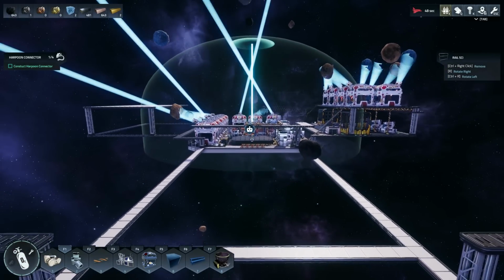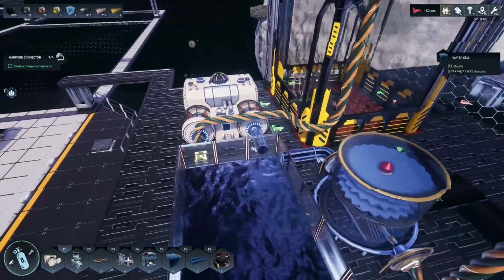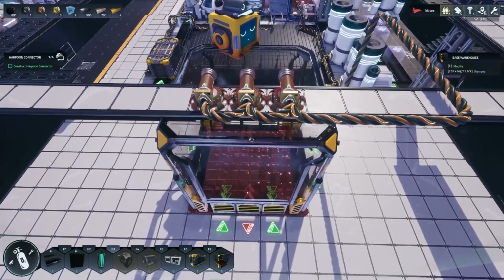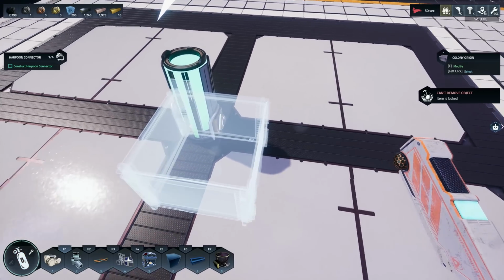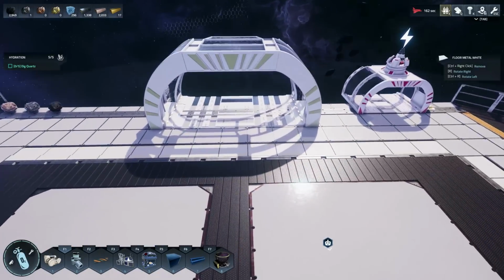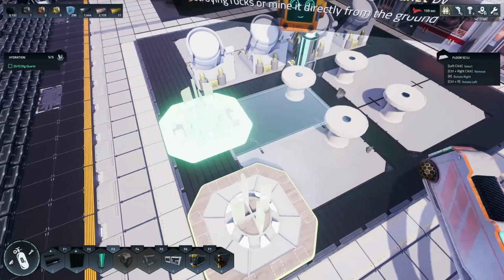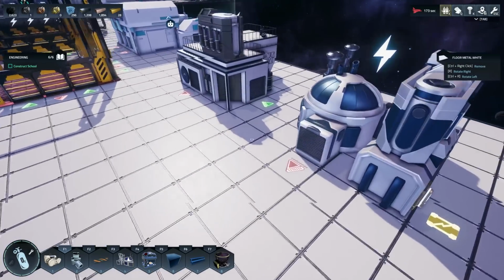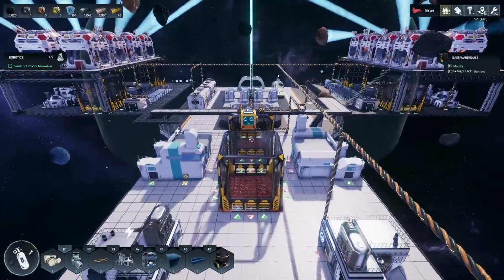Dual Factories And Astronaut Preparations ! Astro Colony [E5]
Explore endless Universe and create the most efficient constellation of colonies. Build conveyor systems to automate production. Take care of Astronauts and their needs! Establish new colonies as part of intergalactic simulation.